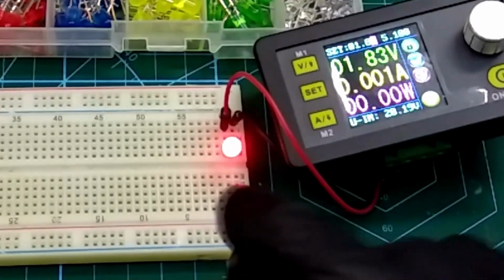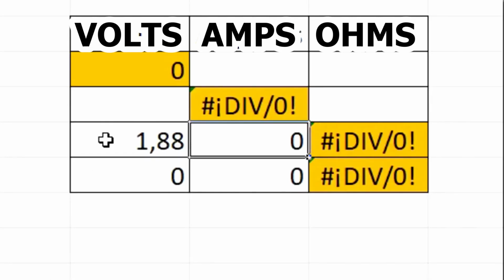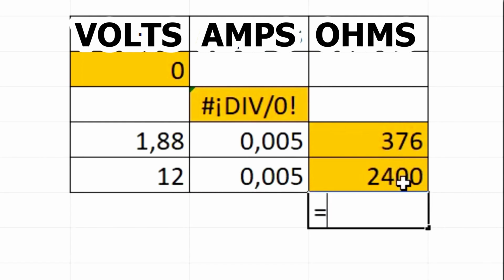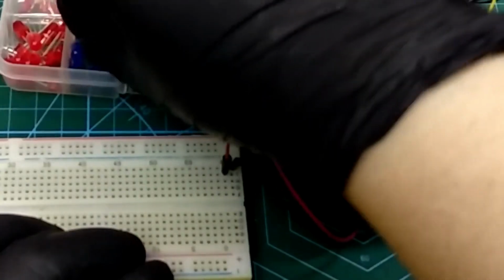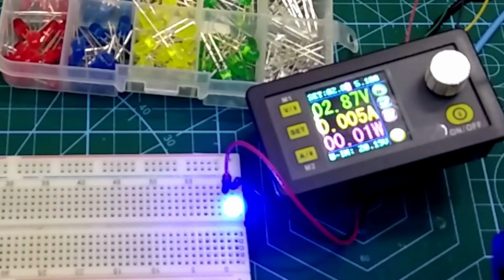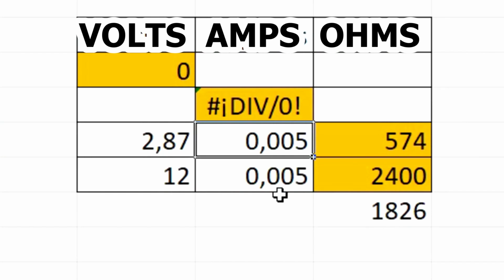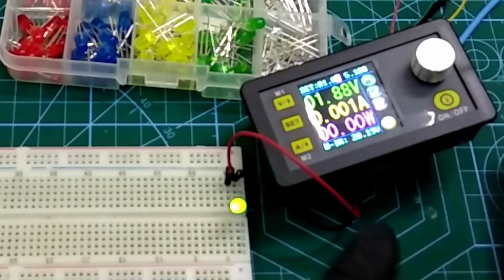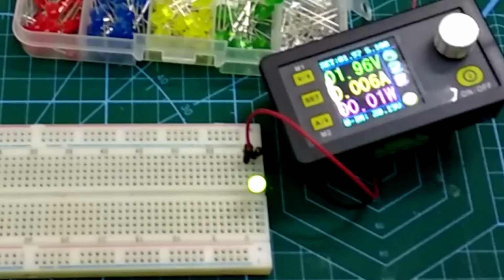Calculate the exact resistance of the LED diode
The way I use to accurately calculate the resistance for LED diodes.